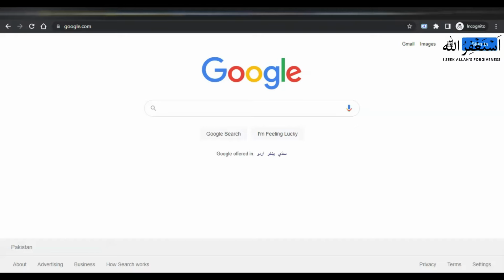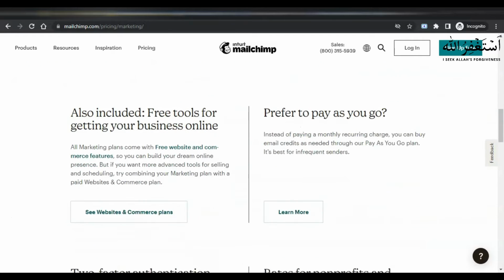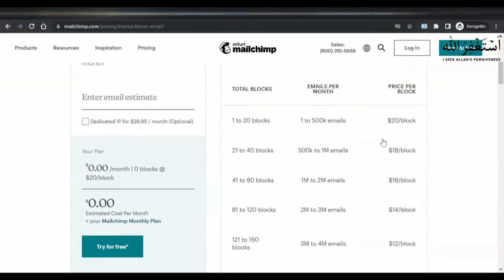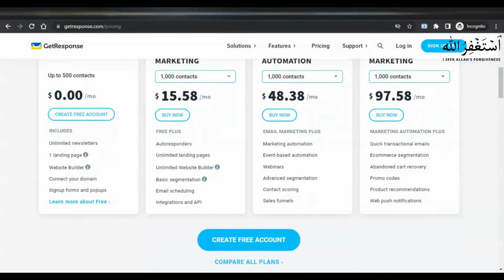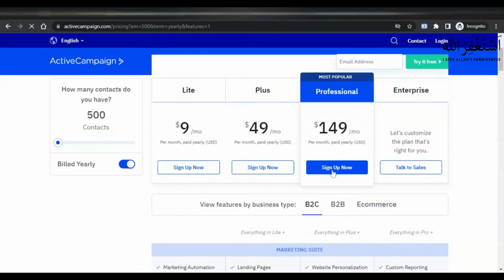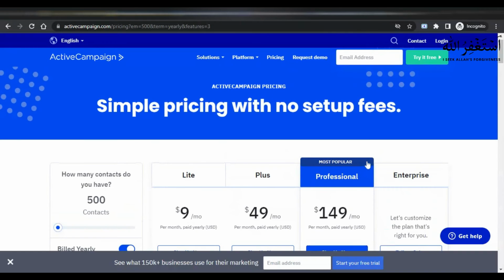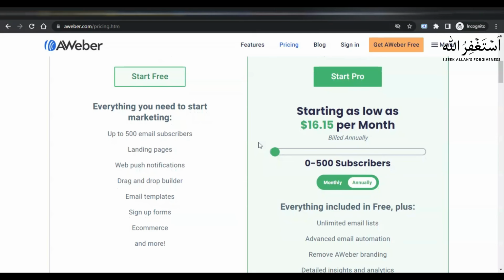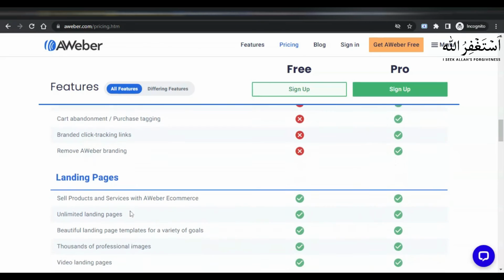How to Earn 500$/day From Email Marketing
Email marketing allows you to stay in contact with your audience. 80% of business professionals believe that having solid email marketing increases customer retention. Watch and learn these email marketing tips to take your business to the next level.

Email Marketing is one of the best digital marketing strategies to learn today, in this free Email Marketing For Beginners Video, I will explain the core email marketing concepts and Will show you a few websites which you can use to do email marketing.

How to create a Free Website | Get a free Domain & Hosting |create WordPress website using Elementor